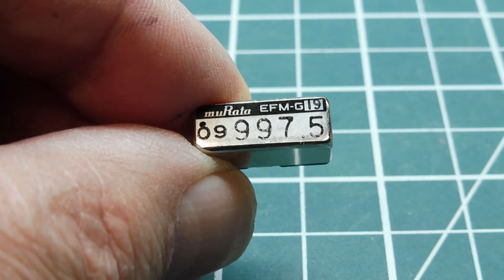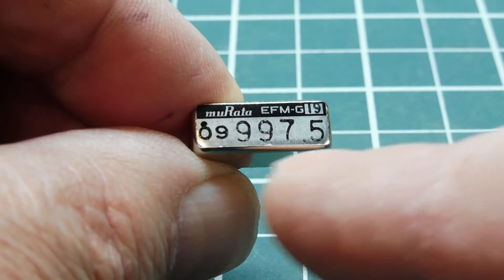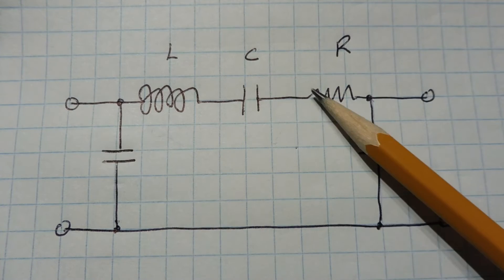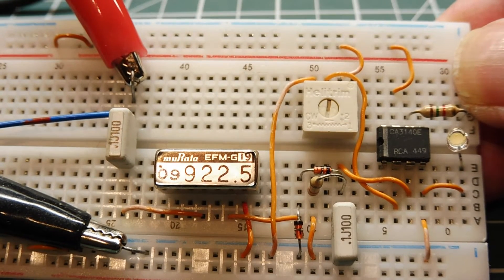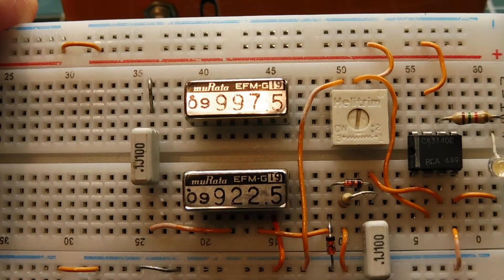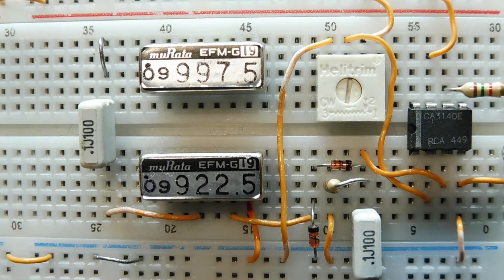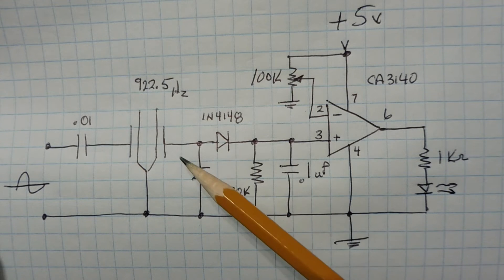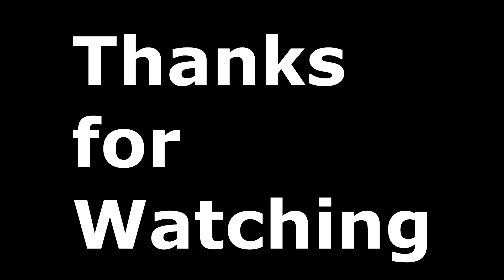Tuning Fork Band-pass Filter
This video will describe the operation of a Tuning Fork audio band-pass filter. This quartz filter is mechanical and has a very high Q characteristic.